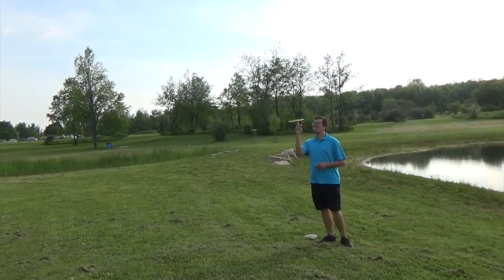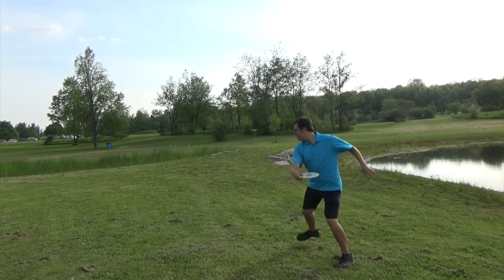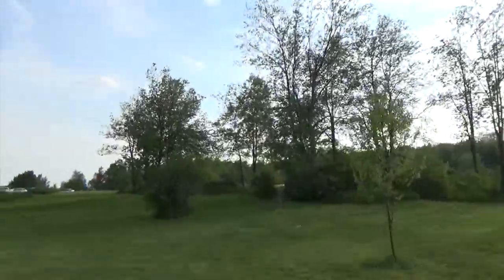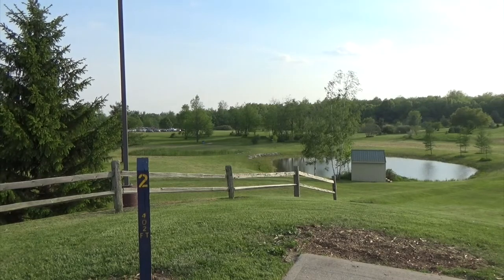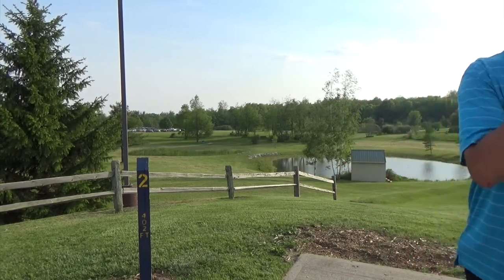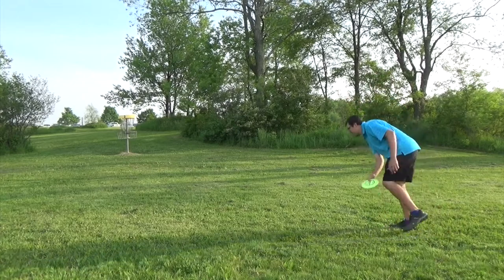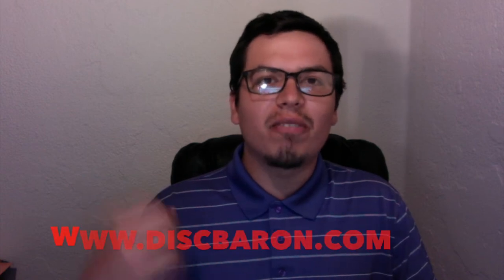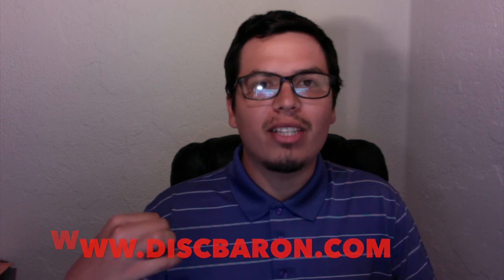Fortuna - Hole Breakdown (#2 Seymour Park)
Breakdown of Hole #2 at Seymour Park.

Intermediate/Rec playing for the Par 3.

Pro/Am1 playing for the Birdie 2.